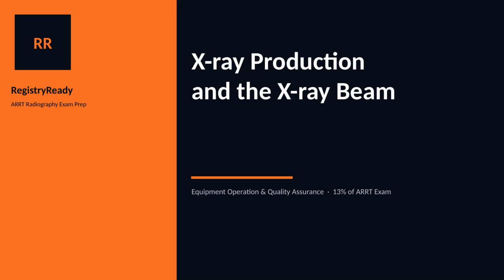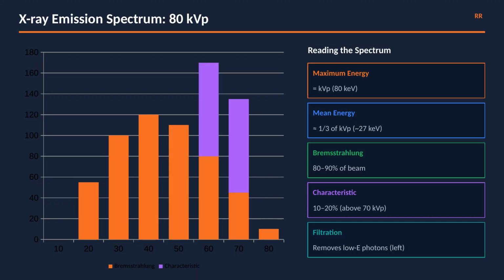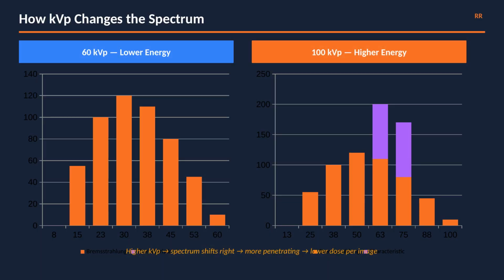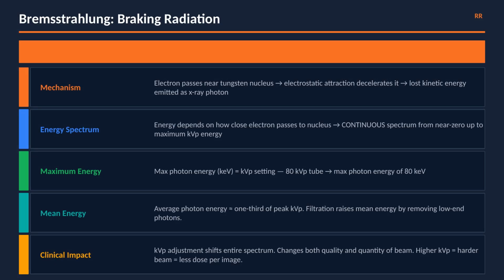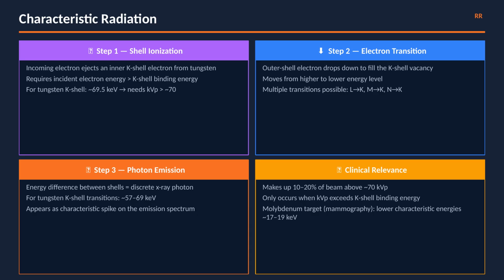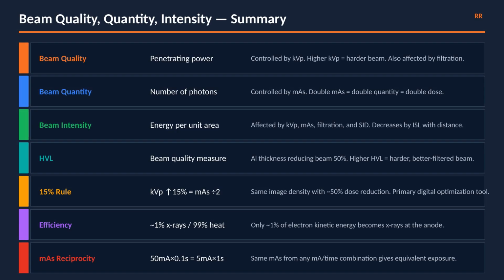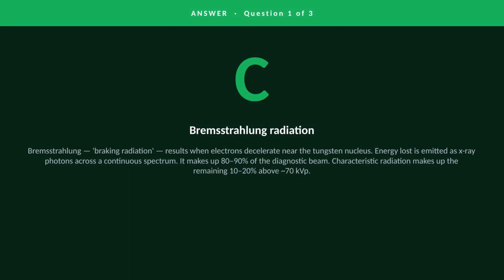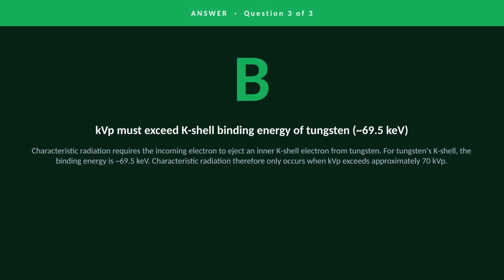Equipment 2: X-ray Production and the X-ray Beam | ARRT Registry Prep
X-ray production and the x-ray beam — thermionic emission, Bremsstrahlung, characteristic radiation, emission spectra, and the 15 percent rule.

What you'll learn:
  • Thermionic Emission and Electron Acceleration
  • The X-ray Emission Spectrum
  • Spectrum Shifts at Different kVp
  • Bremsstrahlung Radiation
  • Characteristic Radiation
  • Beam Quality, Quantity, and Intensity